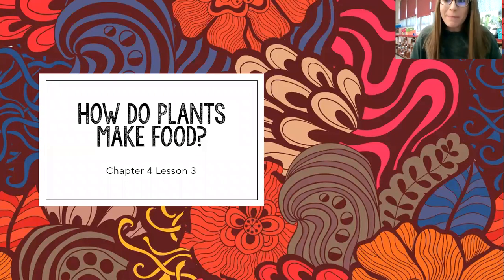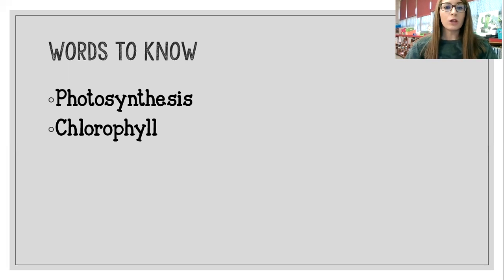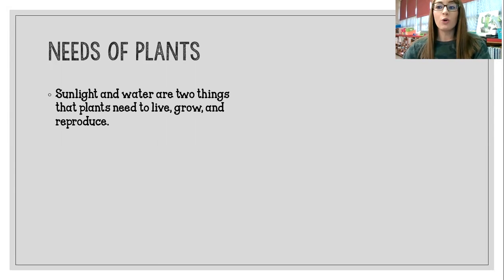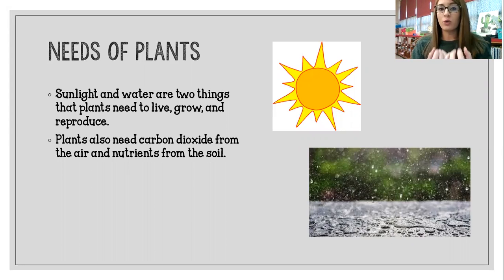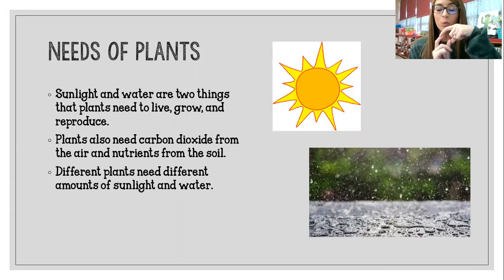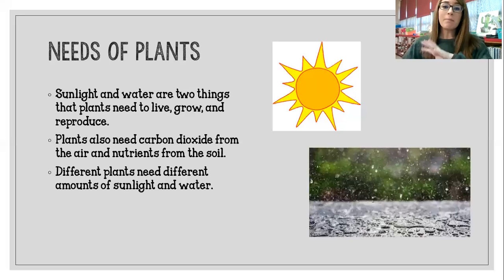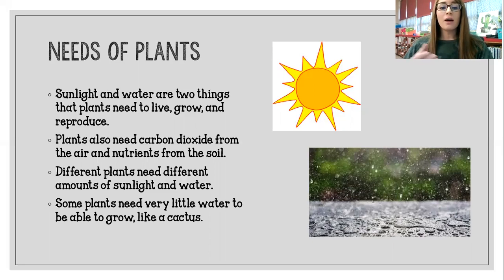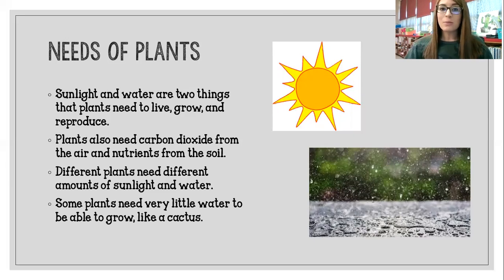Science-CH4L3 Day 1